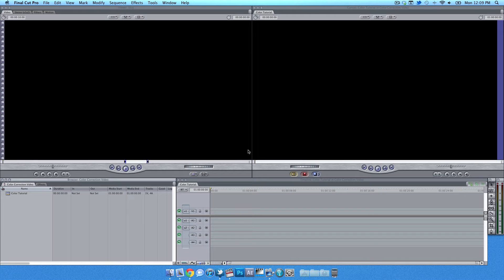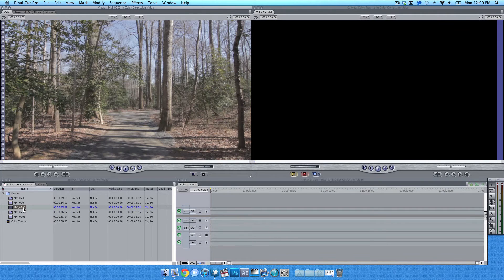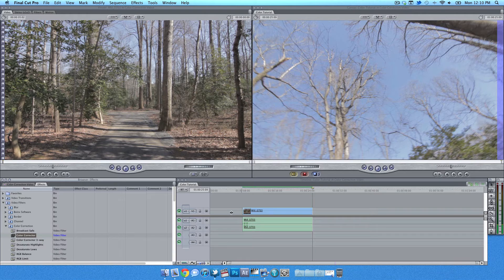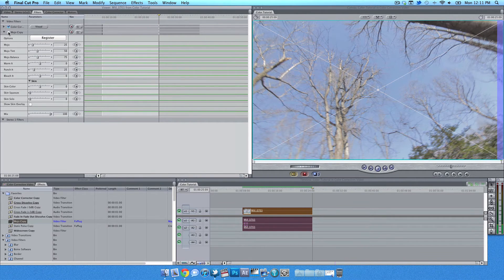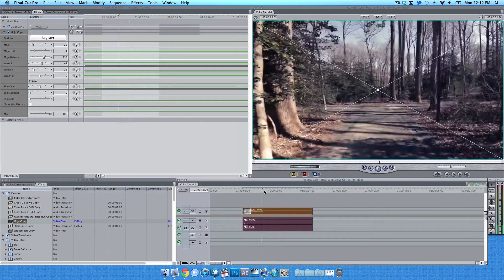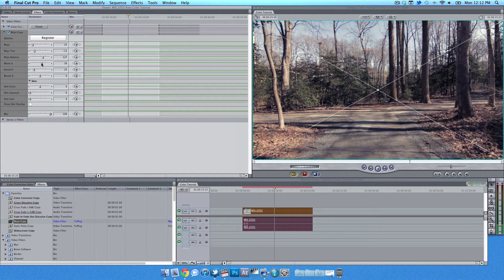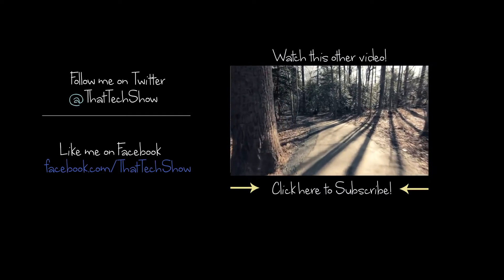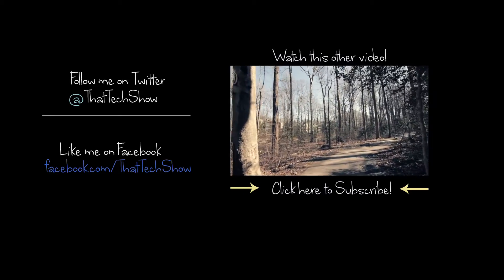Cinematic Color Correction Tutorial (Final Cut Pro 7)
I appreciate you checking it out. Feel free to Spread this video around, for anyone who may be interested!